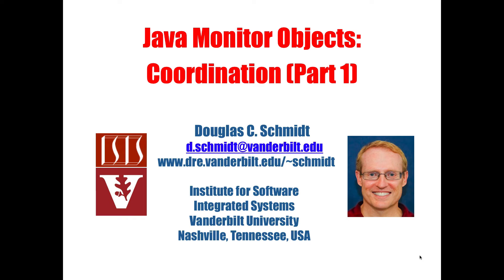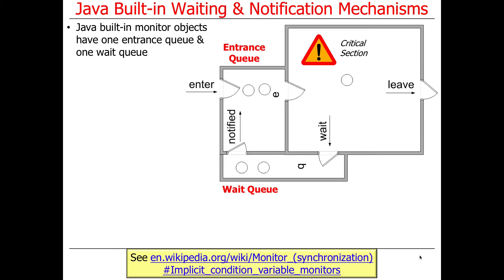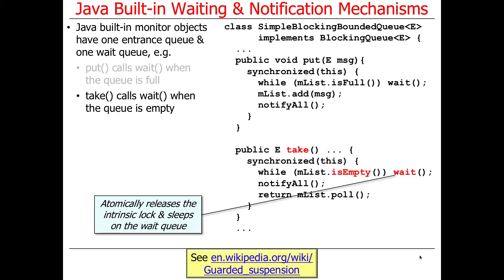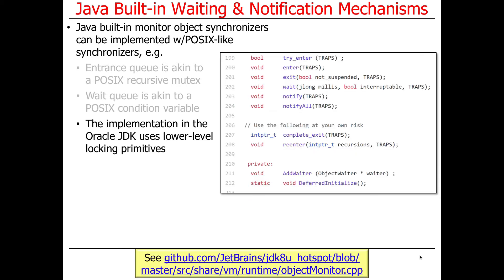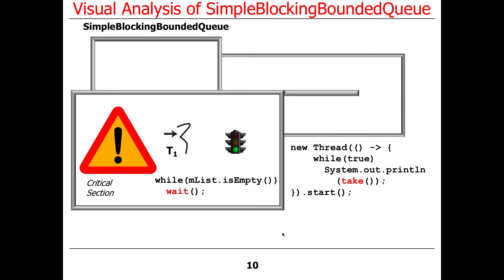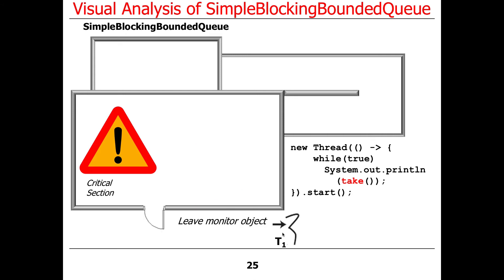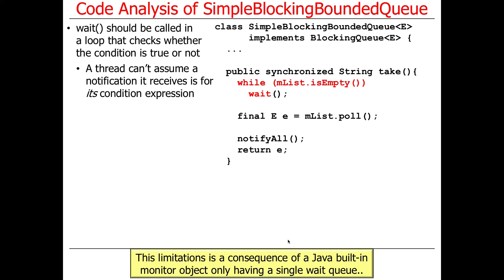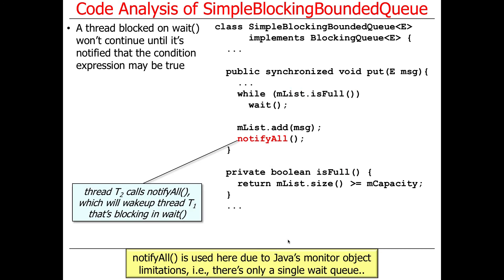Java Built-in Monitor Objects: Coordination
This video describes the wait(), notify(), and notifyAll() features of Java built-in monitor objects.